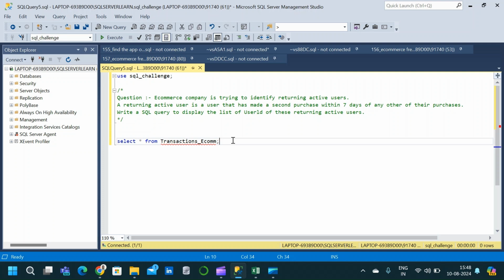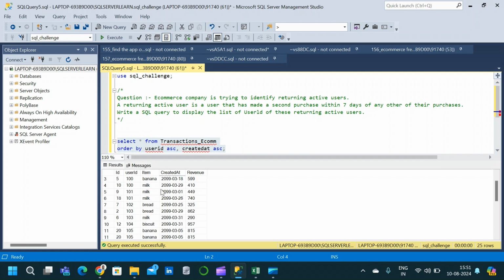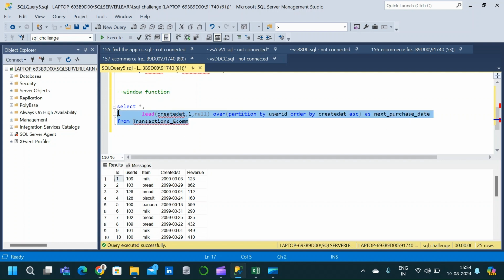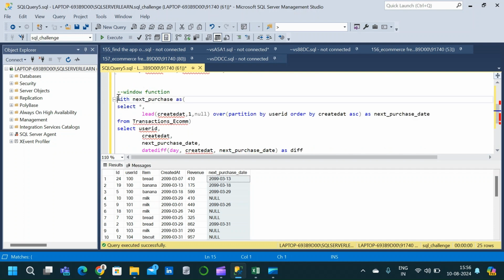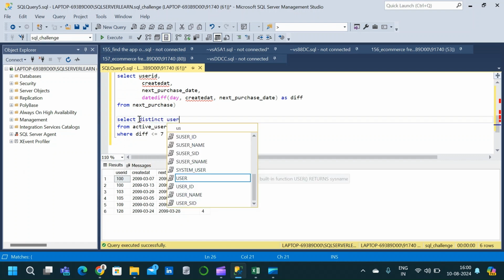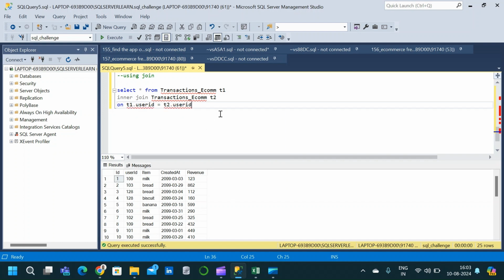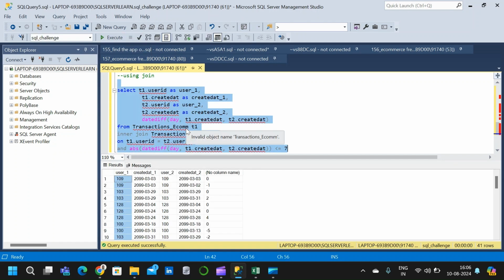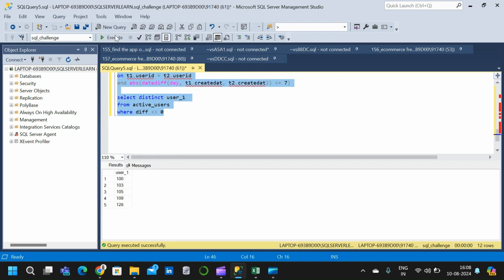Complex SQL Interview Question || Data Analyst SQL Interview Question || Solve Using 2 Methods!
In this video we will solve a complex SQL interview question using 2 different methods.

Table Script :-

Create Table Transactions_Ecomm (
Id int, userId int, Item Varchar(20),
CreatedAt Date, Revenue int